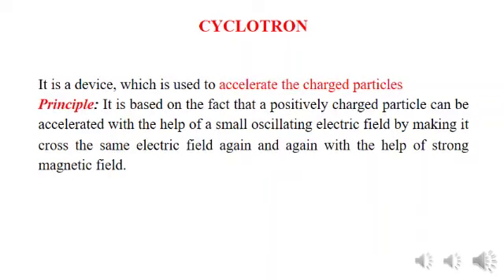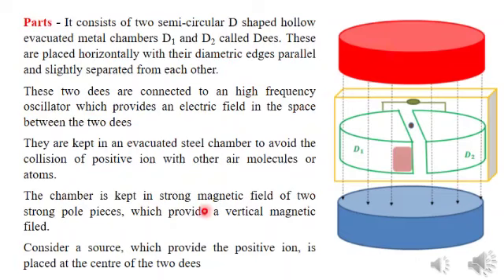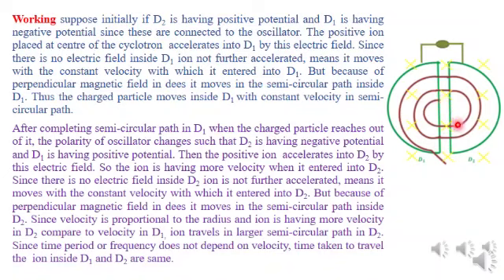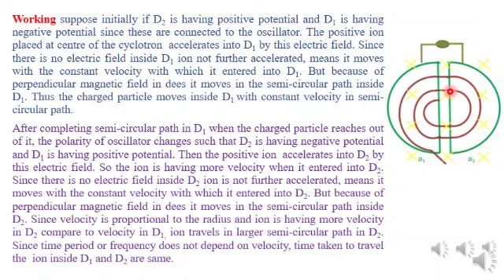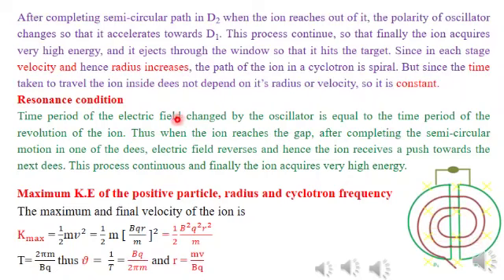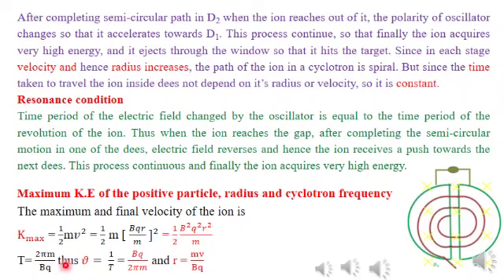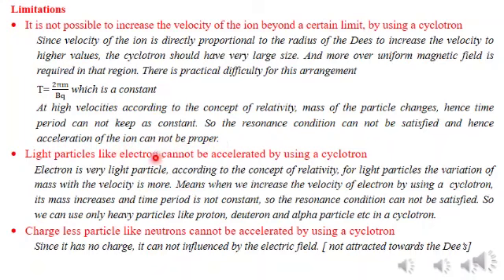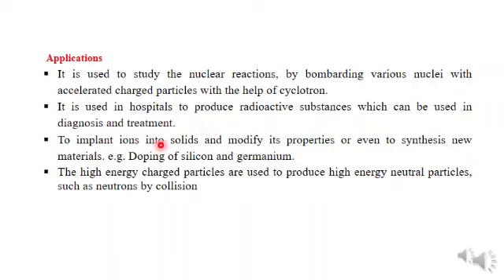Class XII - CBSE PHYSICS Chapter : Magnetic Effects of Current Part 03 : Cyclotron. Resmal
PHYSICS
Chapter  : Magnetic Effects of Current
Part 03 : Cyclotron
Prepared by: Resmal Sunny